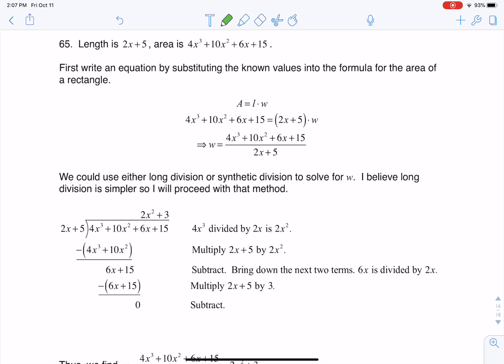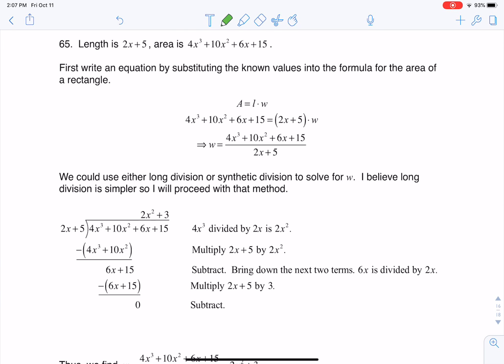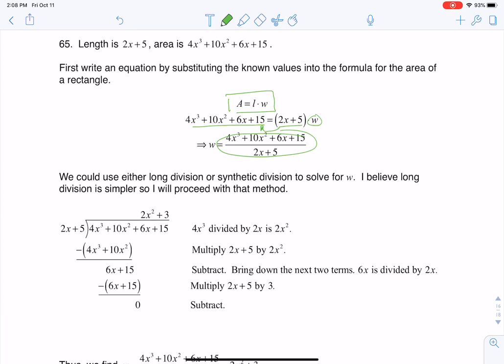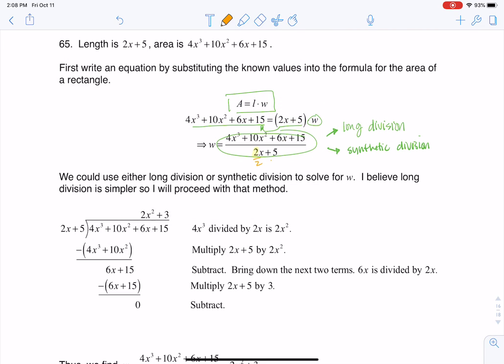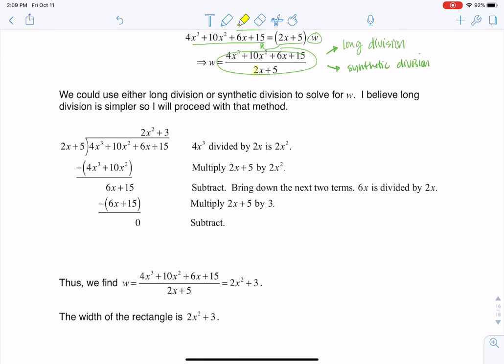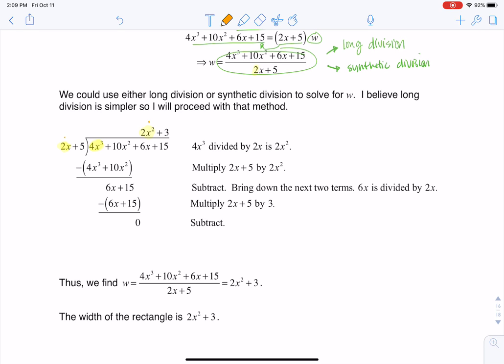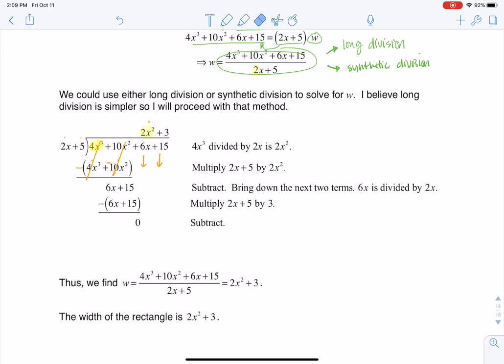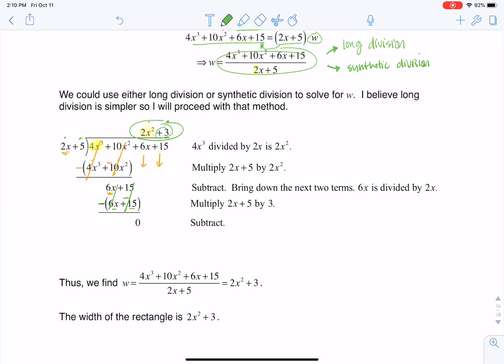Math 31 HW Section 5.4 #65